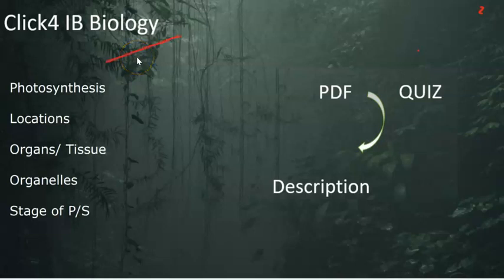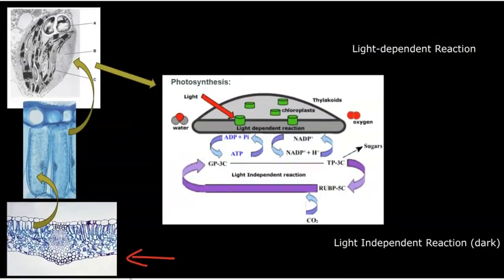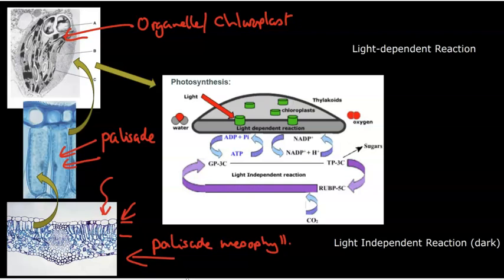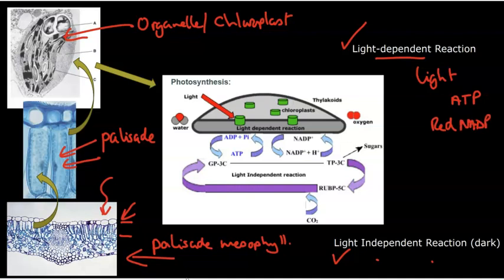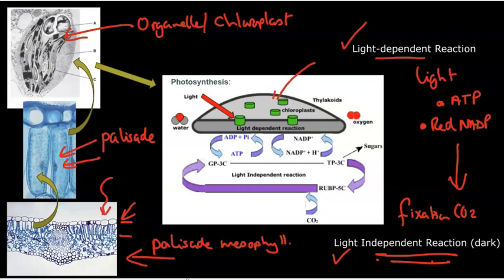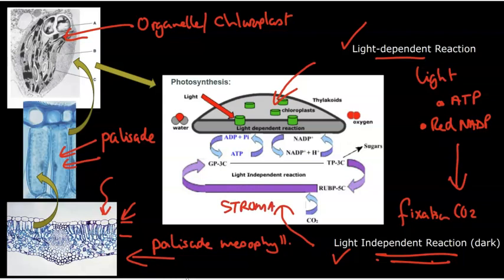02 Photosynthesis Location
00:00 - Introduction
00:30 - Overview of Photosynthesis Stages
01:00 - Structure of Palisade Mesophyll Tissue
01:30 - Function of Chloroplasts
02:00 - Light-Dependent Reaction
02:30 - Light-Independent Reaction
03:00 - Role of the Calvin Cycle
03:30 - Importance of Thylakoid Membranes
04:00 - Significance of the Stroma
04:30 - Conclusion and Next Steps